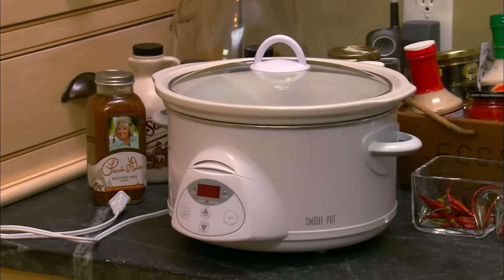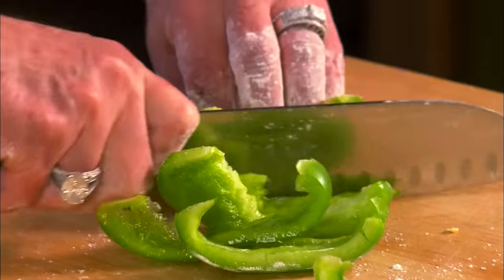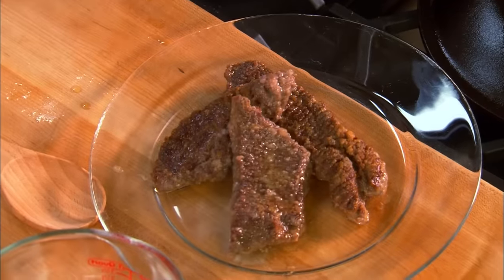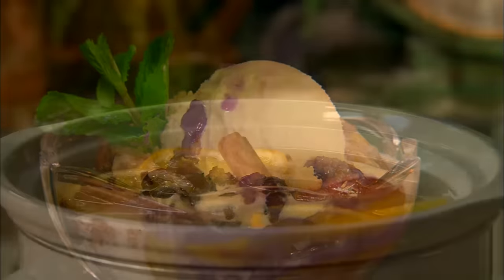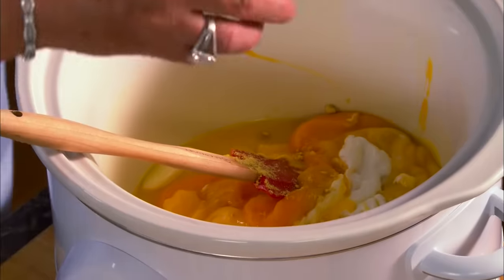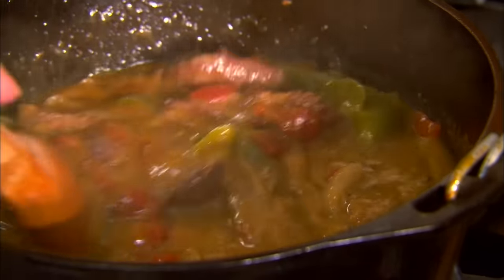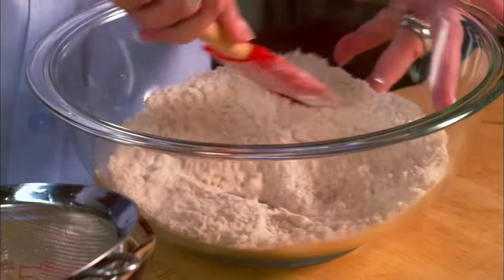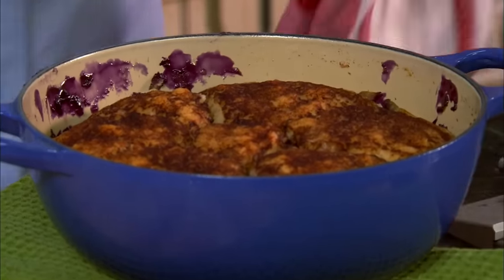Slow Cookin' - Full Episode Friday - 4 Slow Cooker Recipes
Come on in because Paula's cooking with a great piece of equipment today, a crock pot! She's gonna share one her mama's recipes for Swiss Steak which is so good! Believe it or not, Paula's making Creamy Macaroni & Cheese in the crock pot. And how about a Dutch Oven Peach Cobbler? Finally, she's going to show you a neat little trick for her Aunt Peggy's Potpourri. So come on in and get ready to get slow cookin'!

Enjoy Y'all!